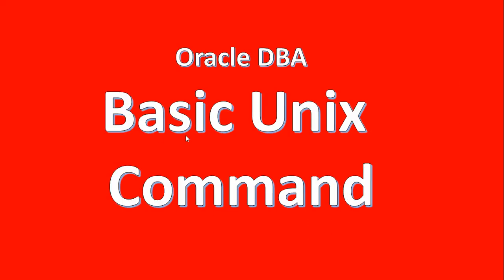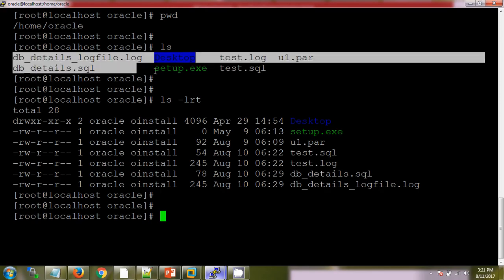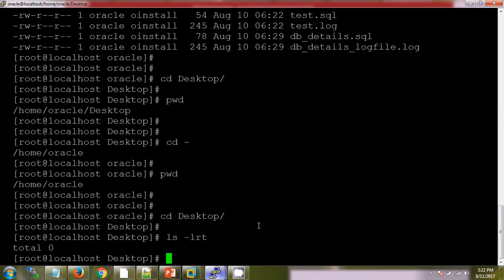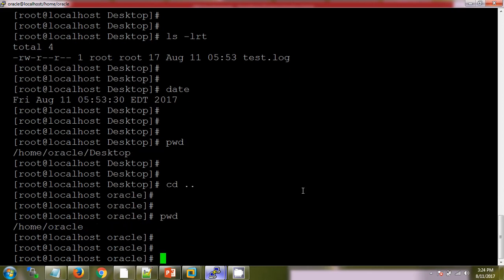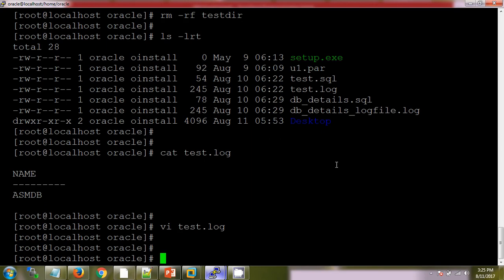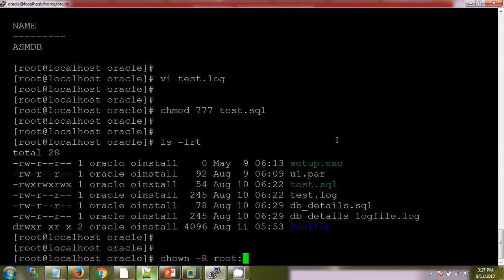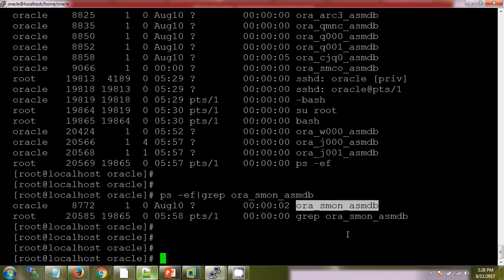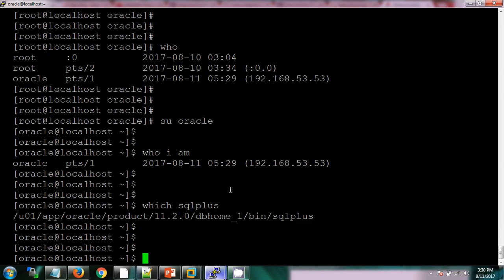Basic Unix Commmand for Oracle DBA